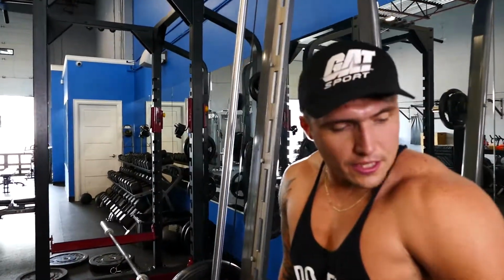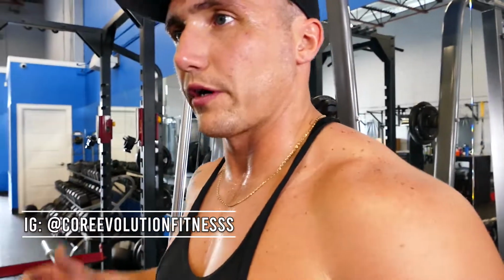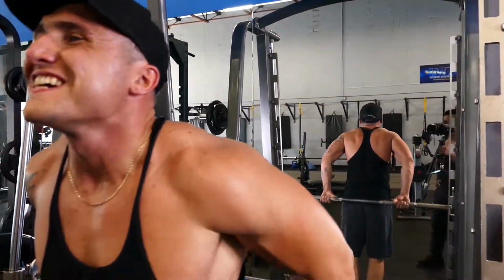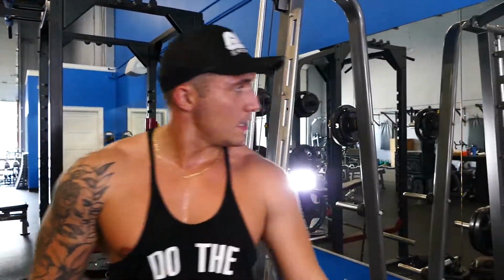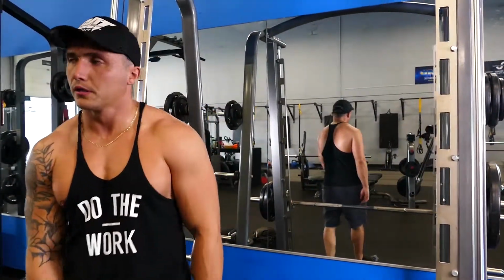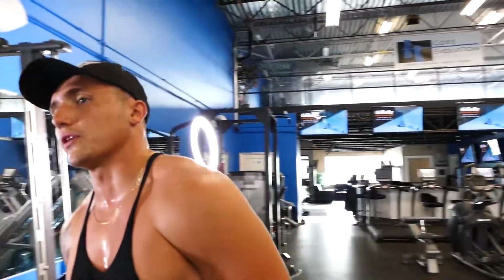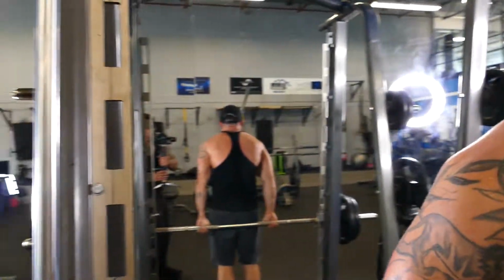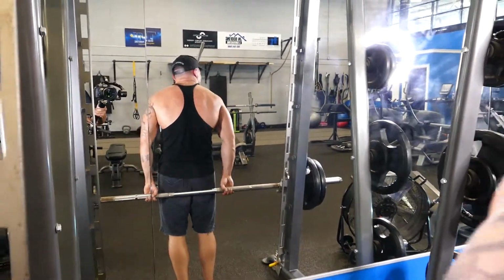How to do Behind the Back Barbell Shrug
How to do Behind the Back Barbell Shrug with Fitness Trainer @Tyler_Wood90

Filmed at the Core Evolution Fitness Gym in Barrie

Purchase His Merch!

Check him out and give them a follow on Instagram

Check him out on Facebook!

Check Next Gen Aesthetics Group!

Also check out group members out and give them a follow on Instagram!

For more info on our Filming, editing & Drafting services visit us

1)This video has no negative impact on the original works
2)This video is also for teaching purposes.
3)It is not trans-formative in nature.
4)I only used bits and pieces of videos to get the point across where necessary.

Design to Finish Canada does own the rights to the film.